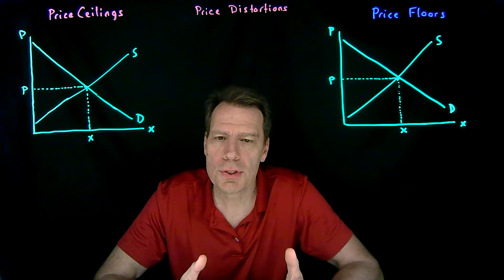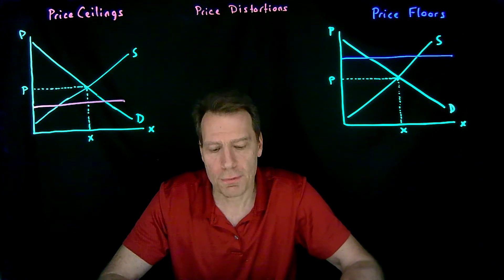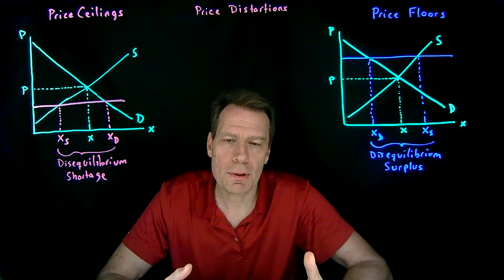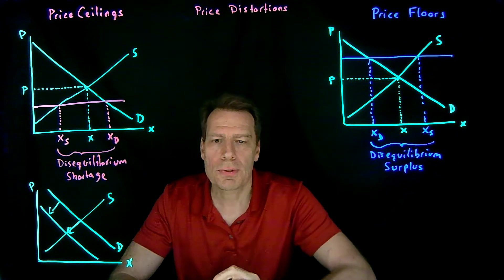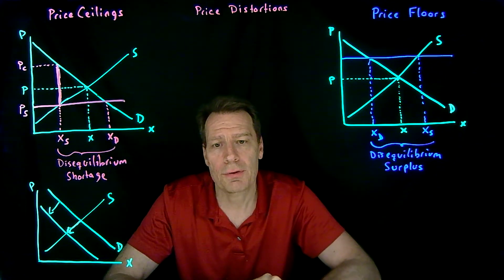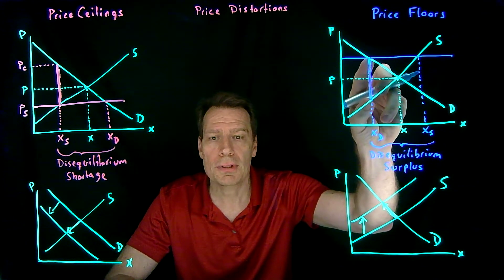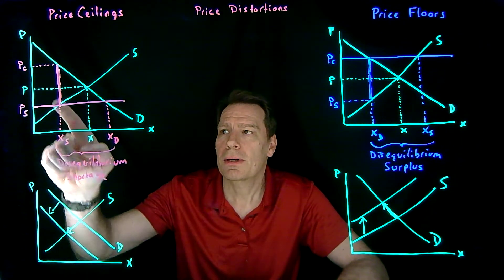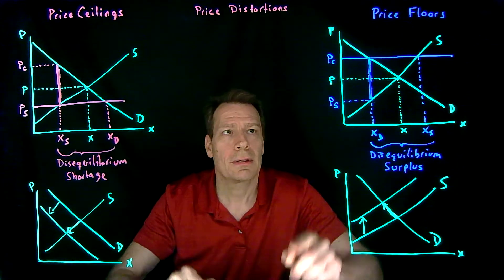18.1.Price Ceilings and Floors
This video illustrates the impact of price ceilings and price floors.